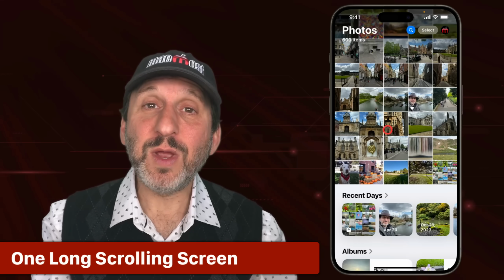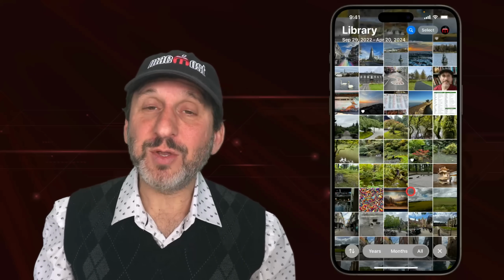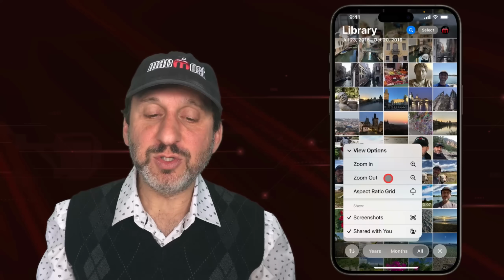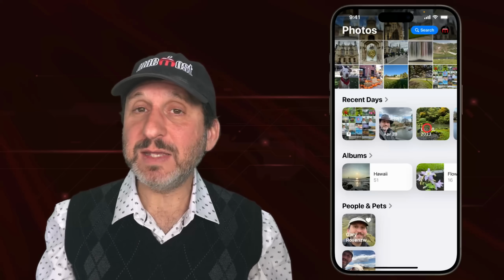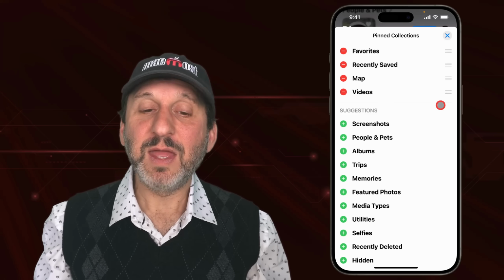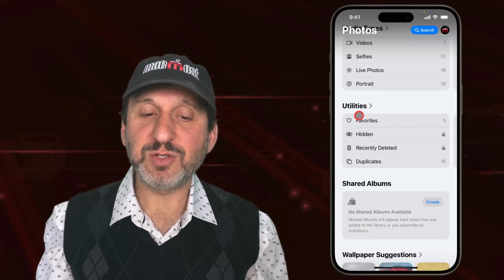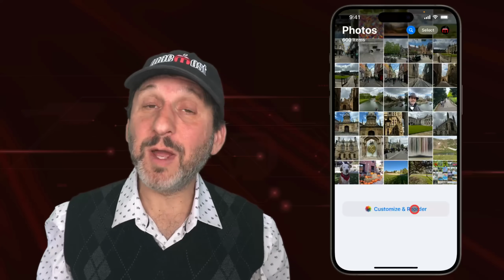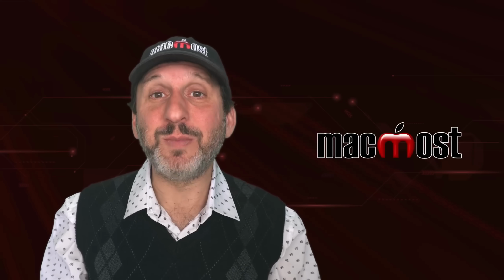How To Use the Redesigned iOS 18 Photos App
The iOS 18 Photos app has the same features as before, but it puts all collections on one long screen along with your entire library. You can get to whatever section you want by scrolling up or down, and customize what is included.

00:00 Intro
00:27 One Long Scrolling Screen
01:20 Scrolling Through Your Library
04:07 Scrolling Through Your Collections
07:06 Customizing Your Photos Screen